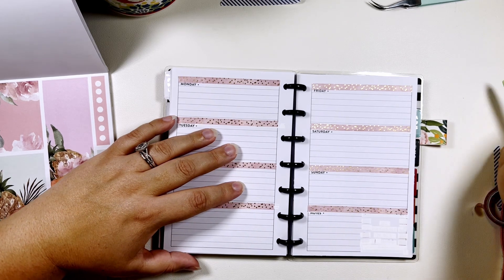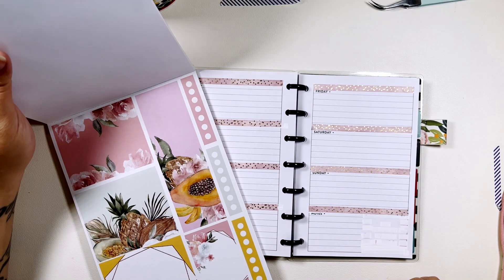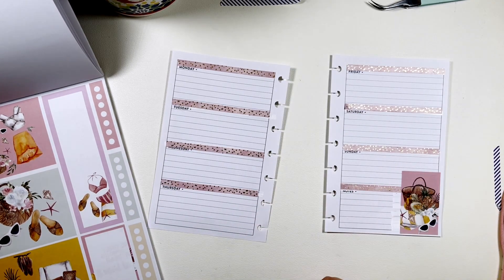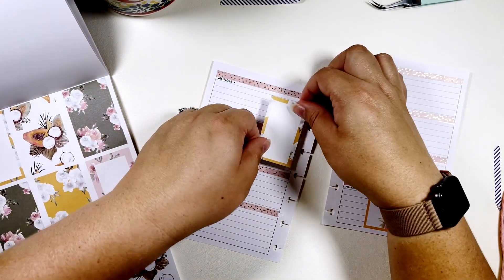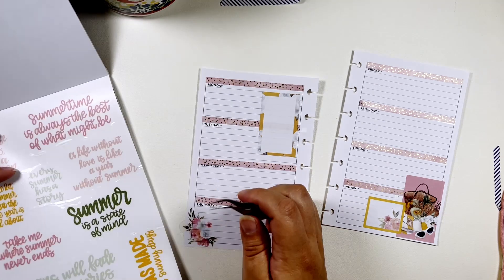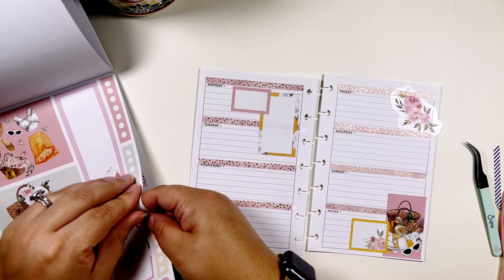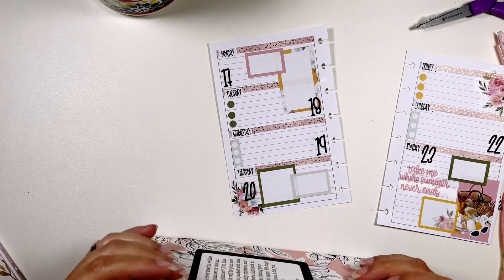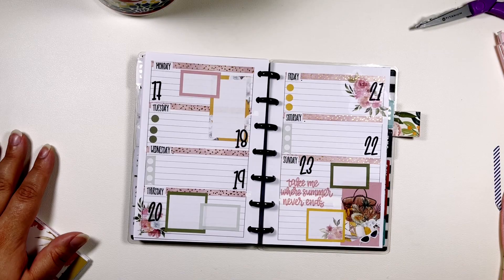Plan With Me Mini Happy Planner July 17-23 2023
Planning in my Mini Horizontal Happy Planner for the week of July 17-23, 2023. I used Seasonal Florals and Dated Basics Volume 2 both from Kellofaplan.

Here is a link to some of the things I use in my videos. I will try my best to add and keep it as updated as possible.